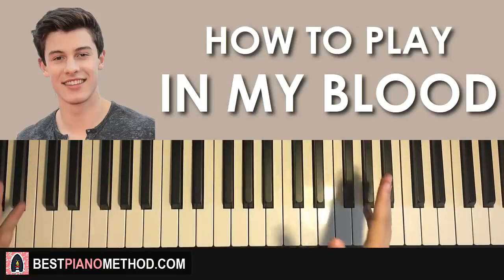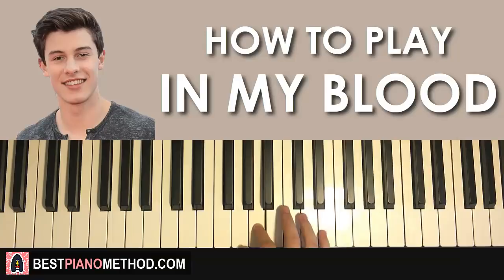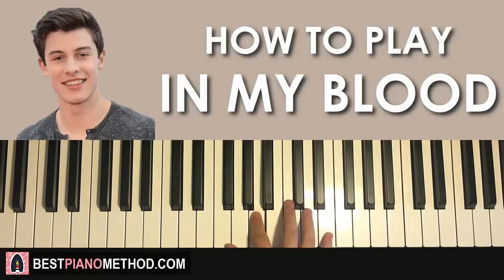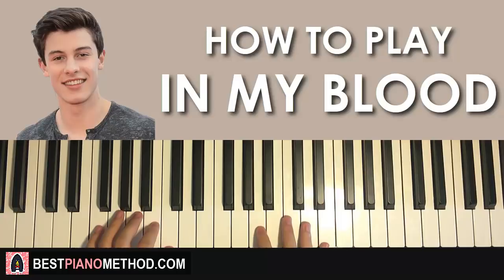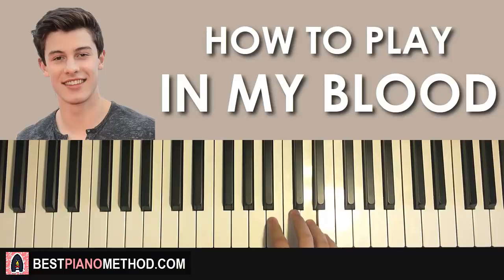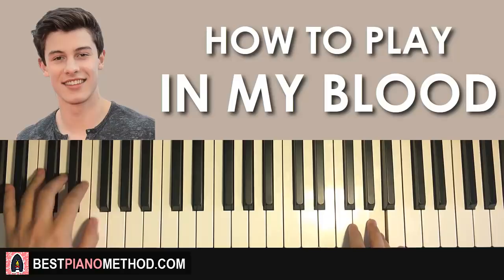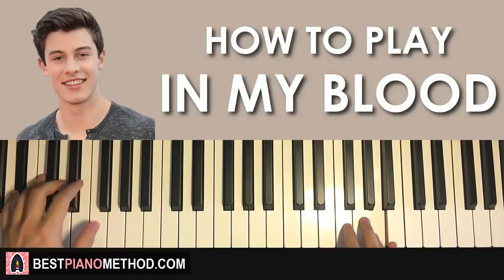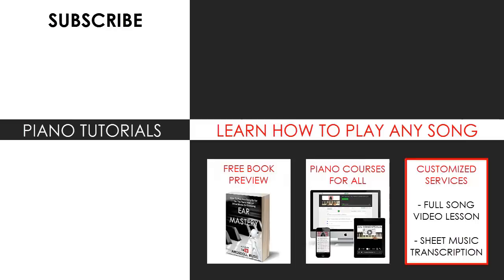HOW TO PLAY - Shawn Mendes - In My Blood (Piano Tutorial Lesson)